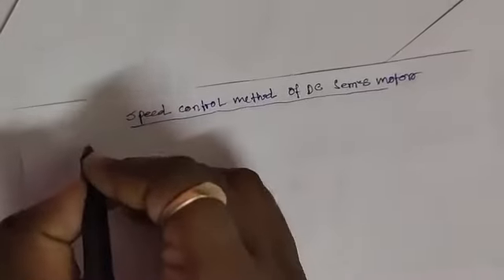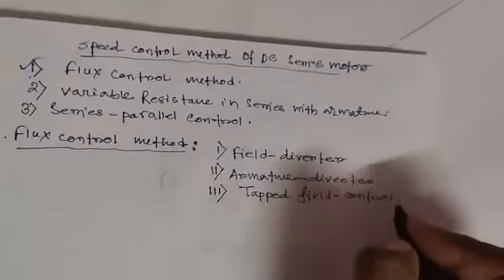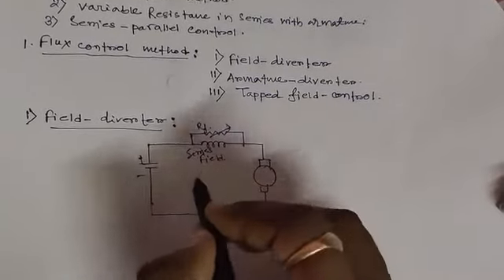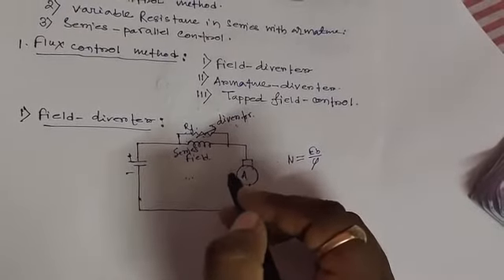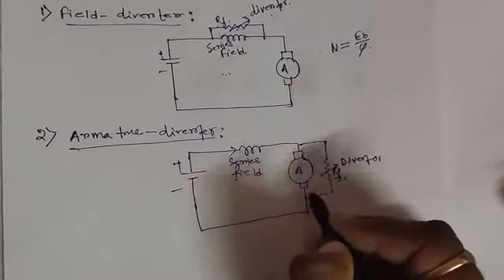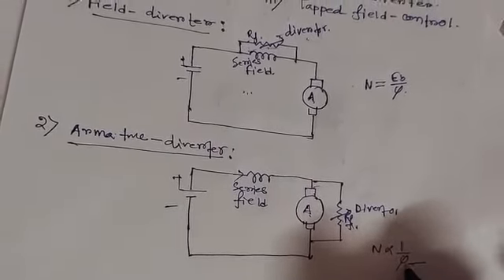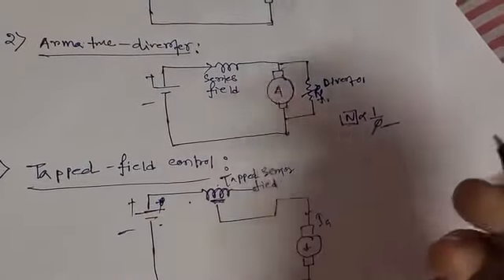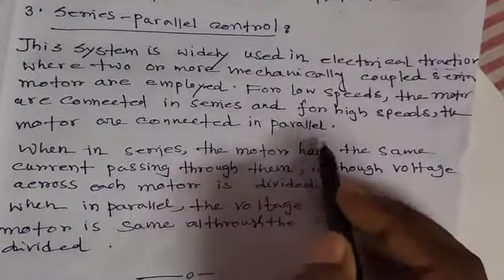Speed control method of Dc series motor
Dc motor speed control